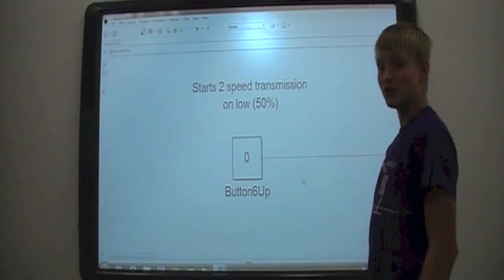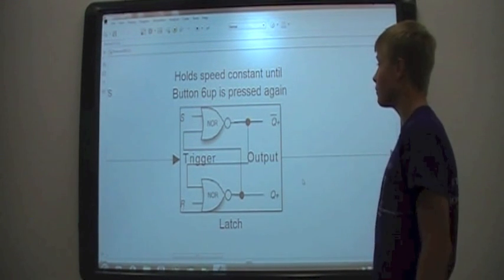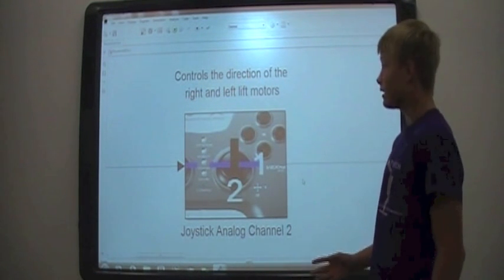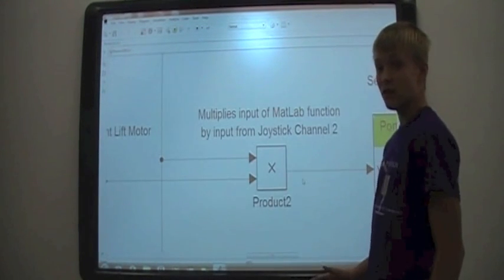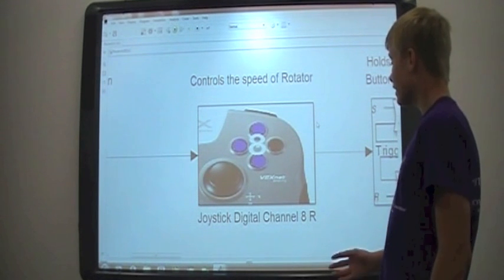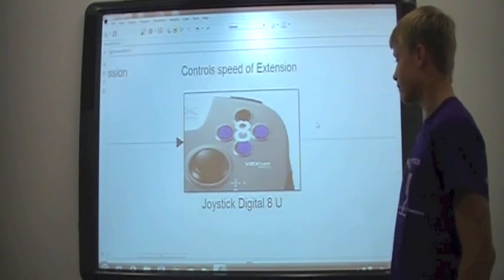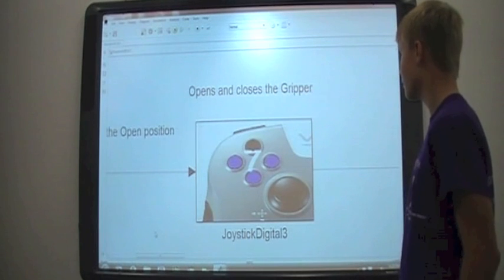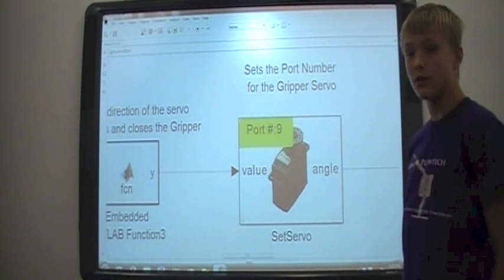Programming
Simulink Programming Video